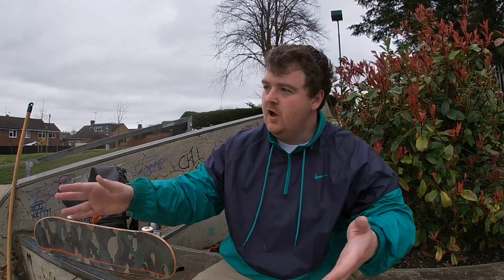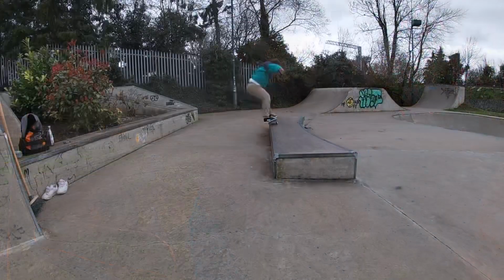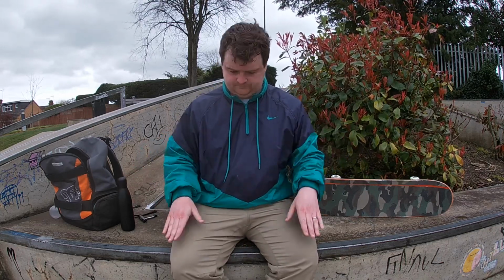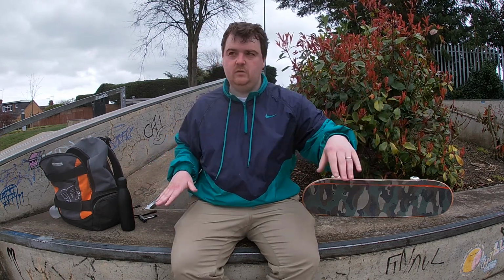Learning FS50-50 Front 180 Out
In this video I begin my quest to become the best ledge skater I can be. I’m starting out with a trick I’ve done before but not for some time, the fs5050 grind with a front 180 out.